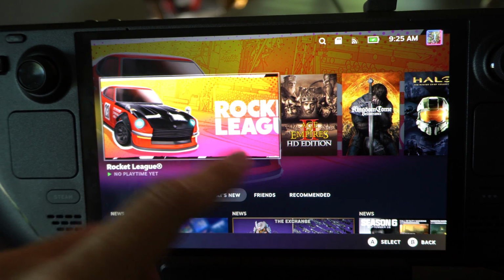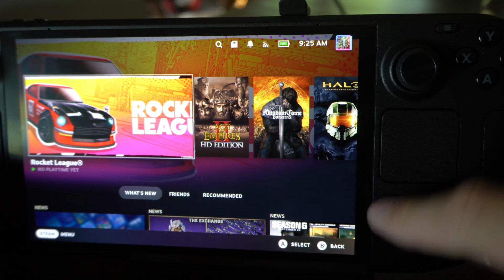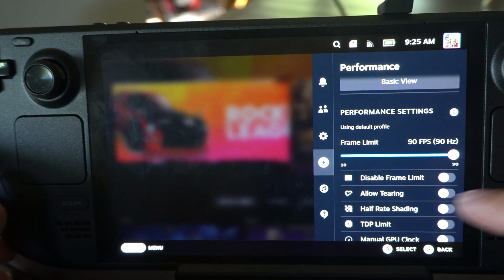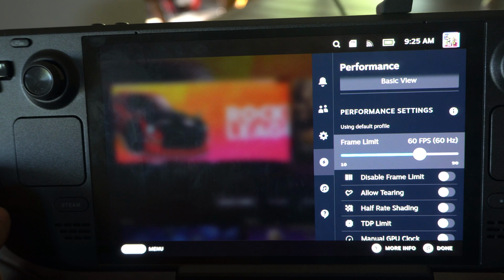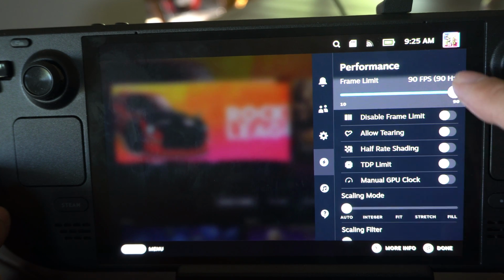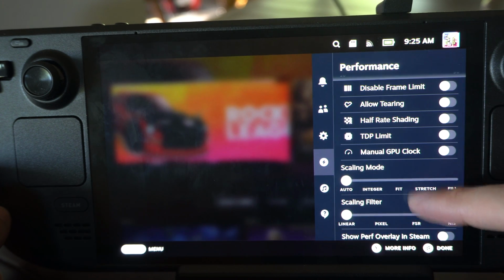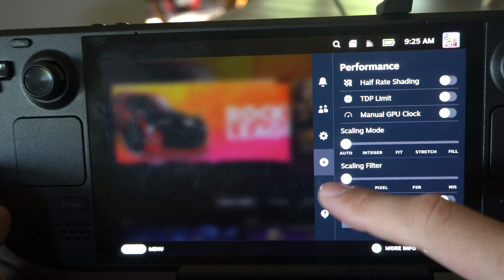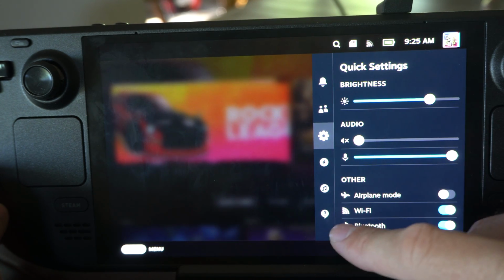How to Switch Frame Rate Limit on Steam Deck (30, 60 90 hz)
To change the frame rate limit on your Steam Deck, follow these steps:

Press the Quick Access button (the one with the three dots on the right side).
Navigate to the Performance tab (represented by a battery icon).
Scroll down to the Frame Rate Limit option.

Select your desired frame rate from the available options (15, 30, 60, or off) .

This allows you to customize your gaming experience for smoother and more responsive gameplay.